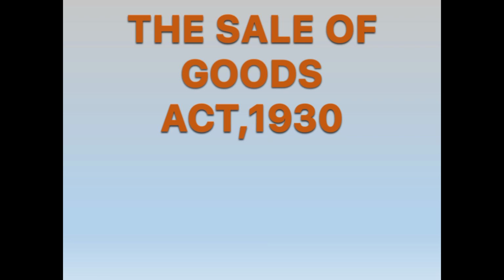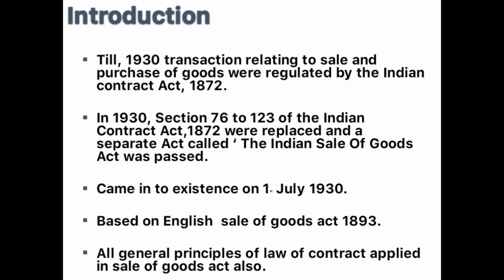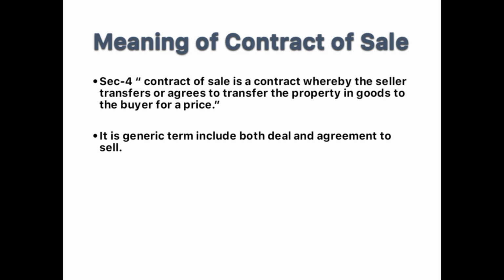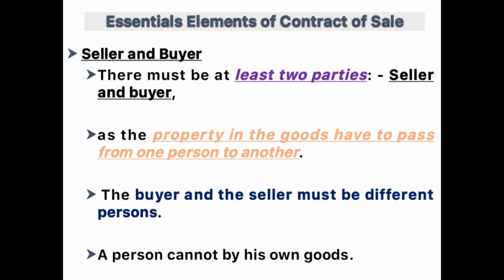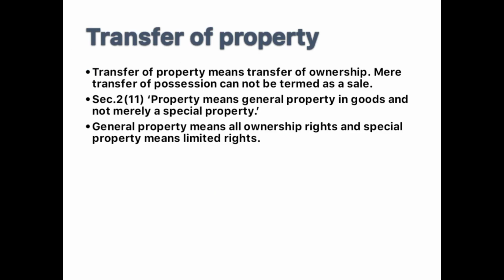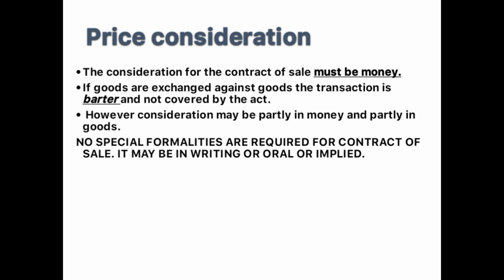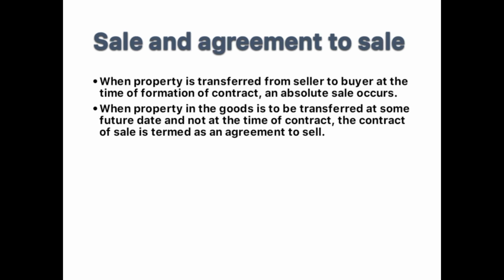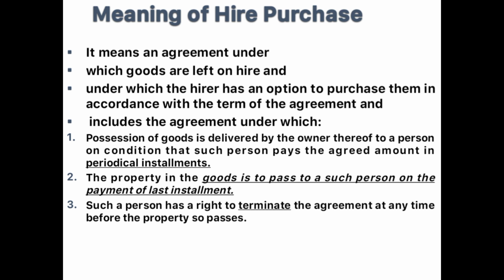SALE OF GOODS ACT Part 2